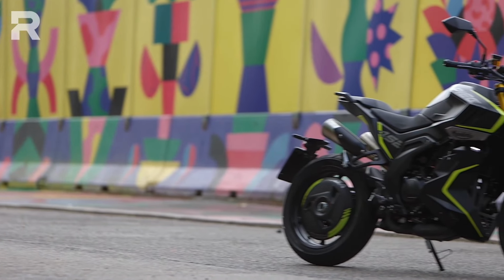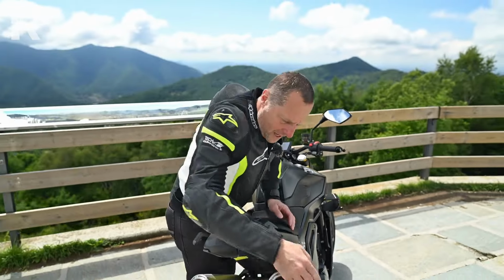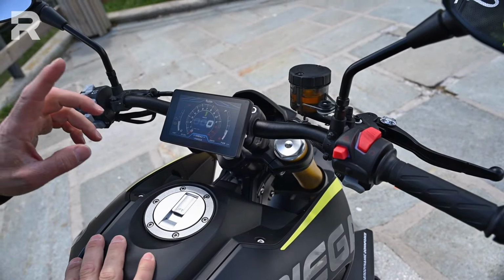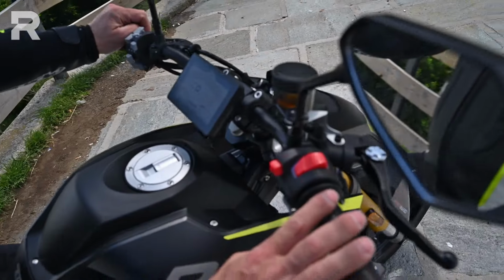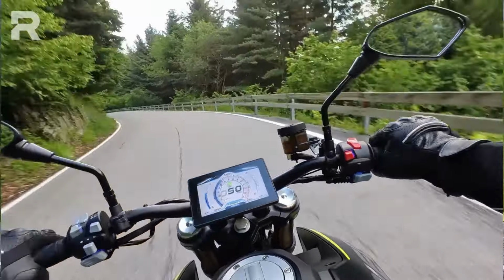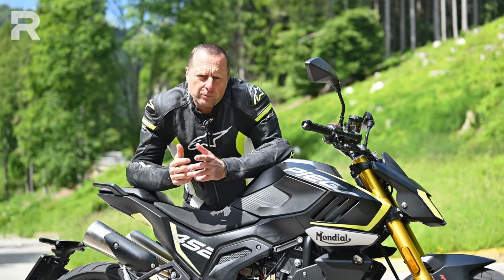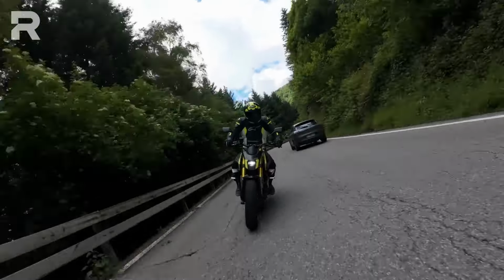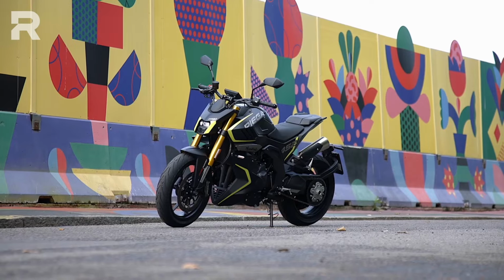Mondial Piega 452 - test - the sportiest A2 naked bike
Well yes for what is currently the flagship of the Mondial range it has really dared by pushing hard on equipment and especially design. Look around all you want but rest assured that in this segment you will not find anything so pushed. For the uninitiated, Mondial is one of the many historic brands that belong to Italy's motorcycle heritage. It was born in 1948 and raced, leading riders such as Carlo Ubbiali and Tarquinio Provini to victory. The soul of those Mondials is what FB Mondial wants to imprint in the new motorcycles, of which the Mondial Piega 452 is currently the spearhead. Stefano Cordara tried it out.

⬇️ BROWSE THE VIDEO BY TOPICS ⬇️
00:00 Introduction
01:04 The engine of the Mondial Piega 452
01:53 The cycling
03:09 POV dashboard and controls of the Mondial Piega 452
06:07 Final commentary how the Mondial Piega 452 goes, Stefano Cordara's commentary